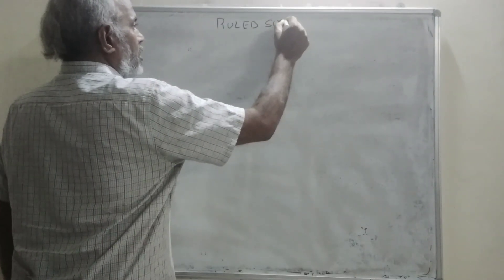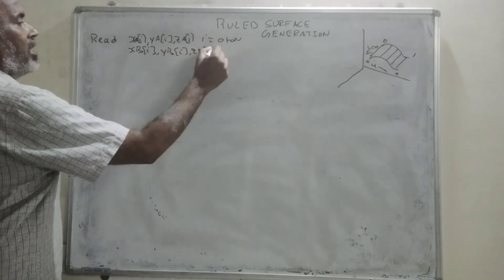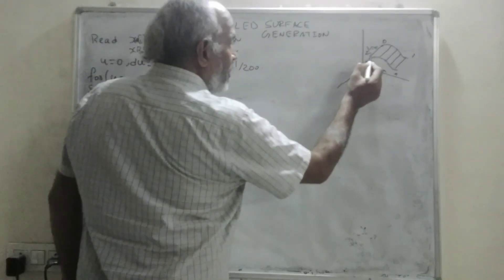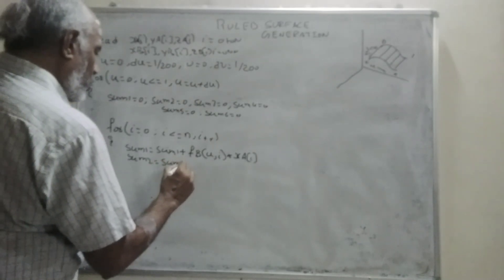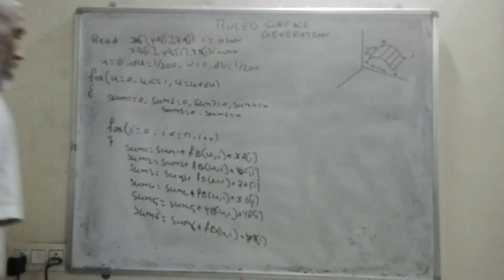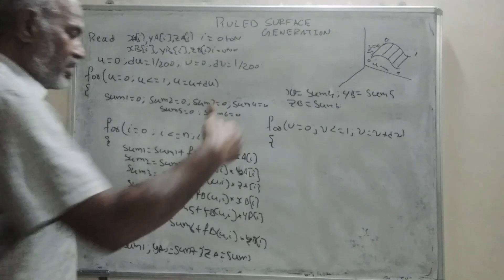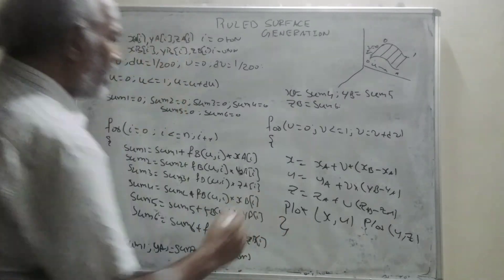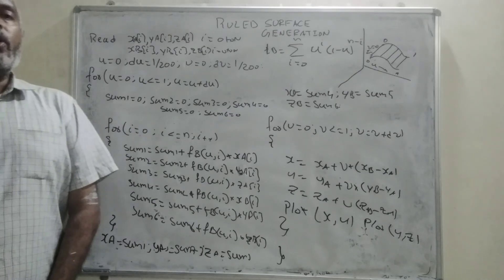A method of generating ruled surface